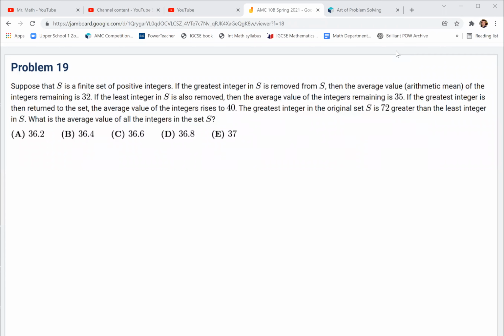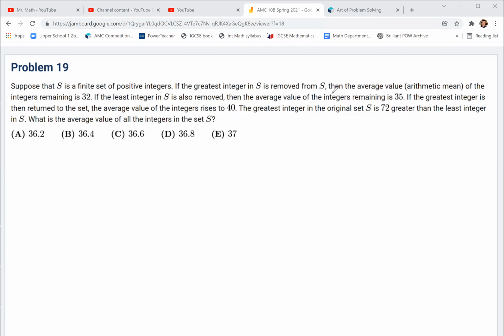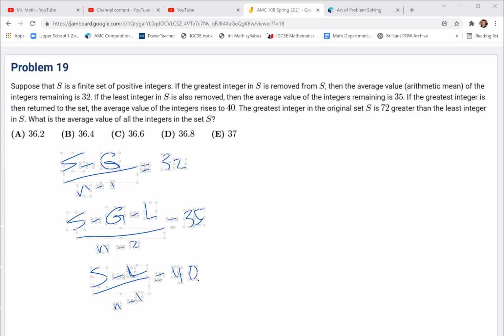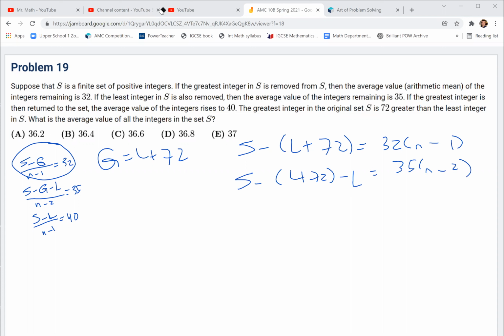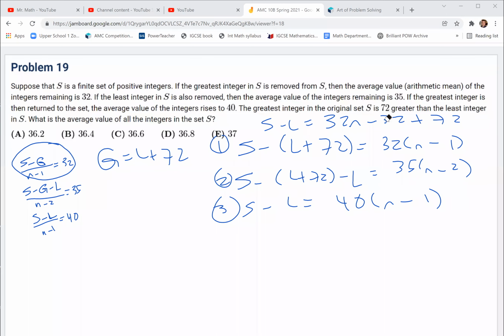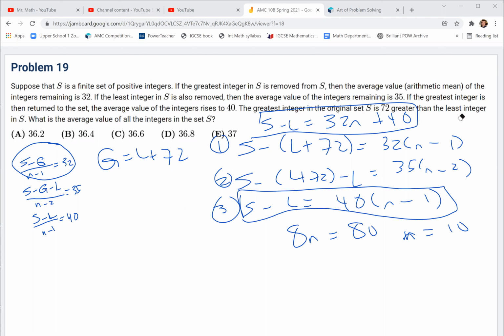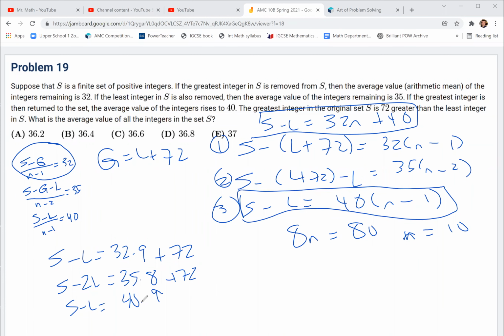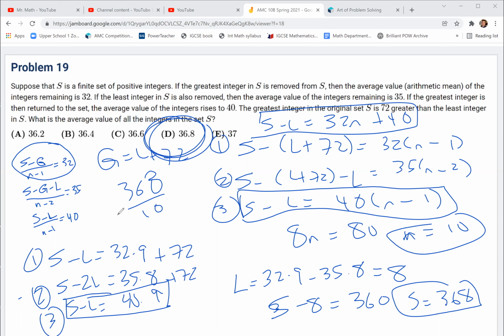AMC 10B 2021 (spring) #19